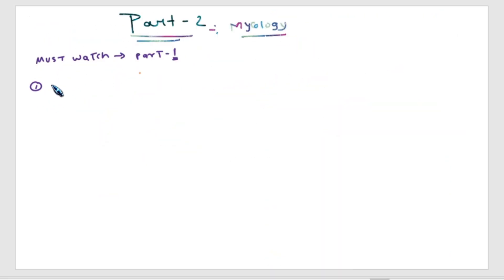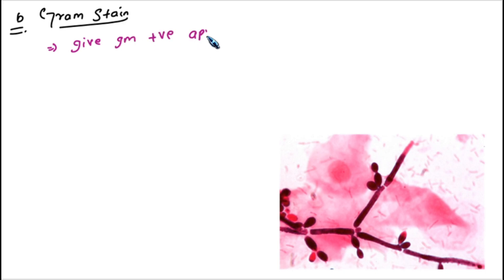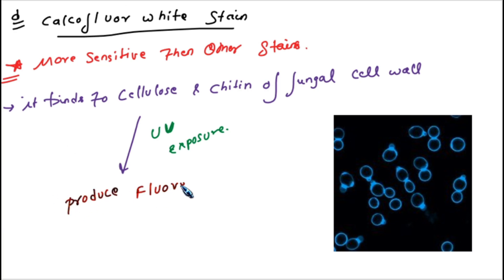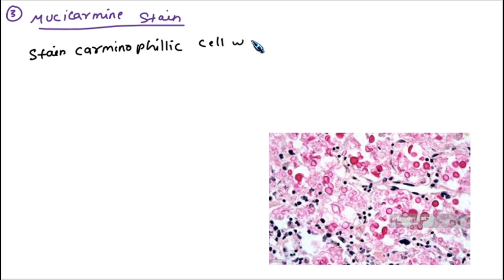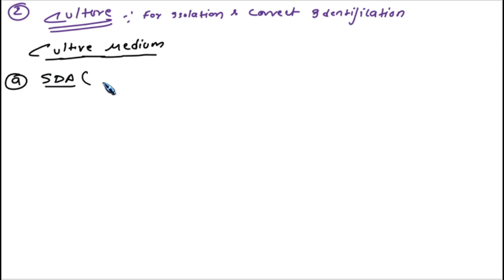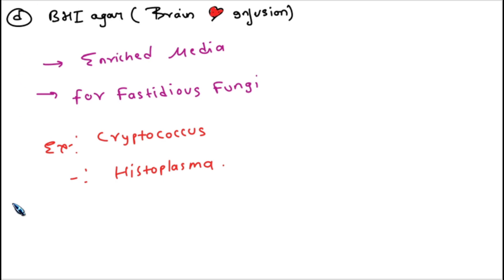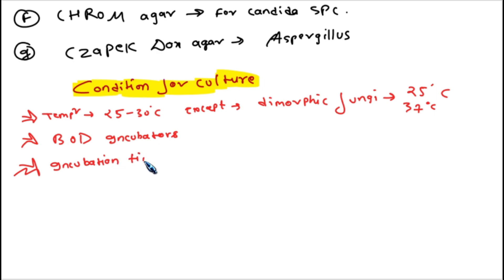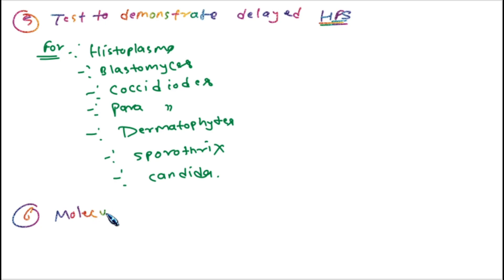Mycology part 2 || Mycology All Lab findings and stains || Fungi Culture & Microscopy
This video have all about fungi culture and stains..